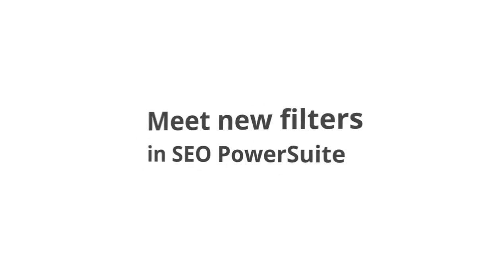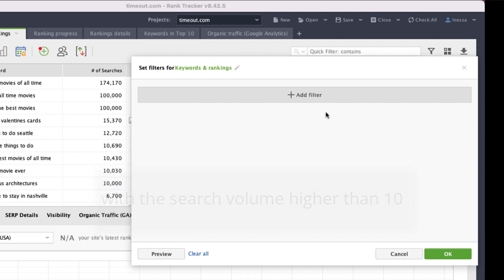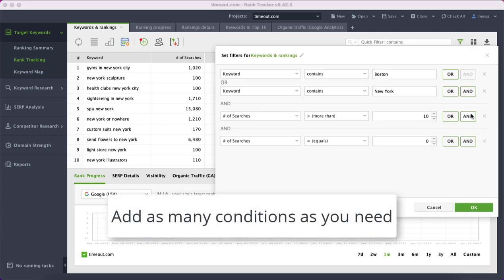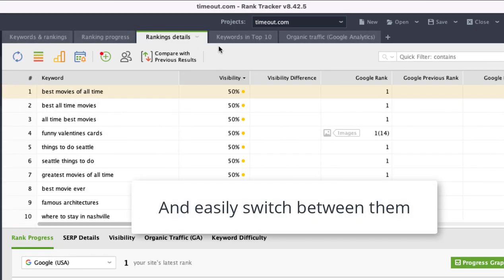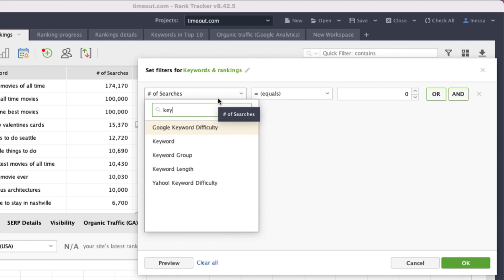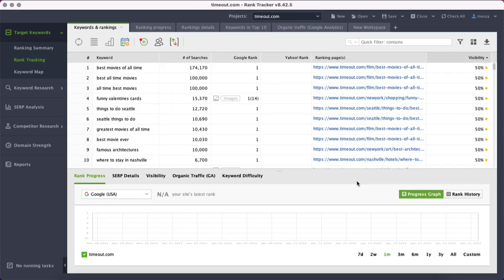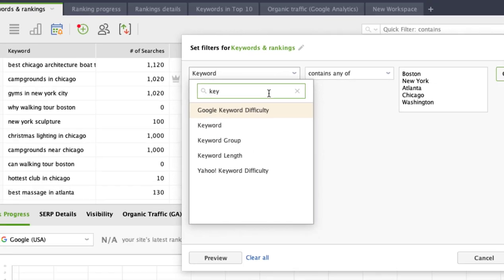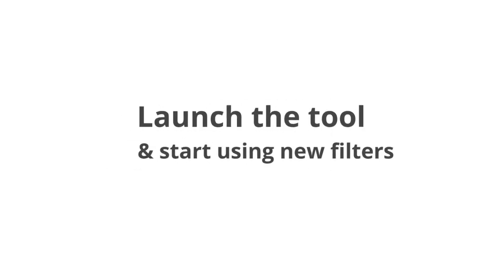How to Use Advanced Filters in SEO PowerSuite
Watch this quick video tutorial to learn how you can use the advanced filters in SEO PowerSuite to streamline your SEO workflow.